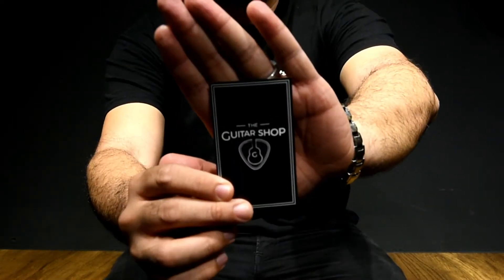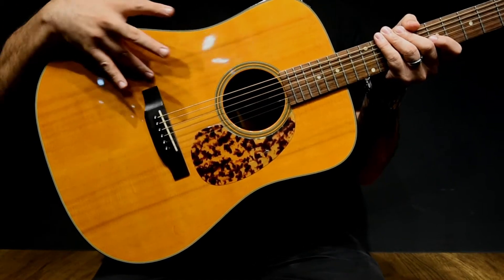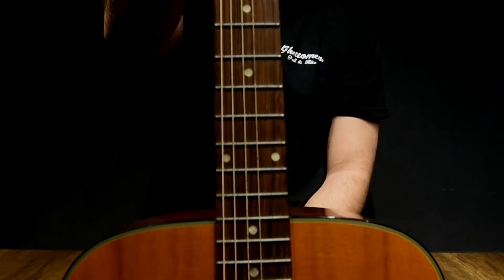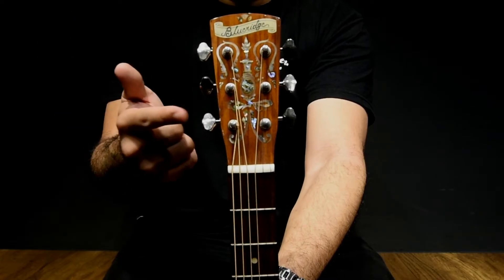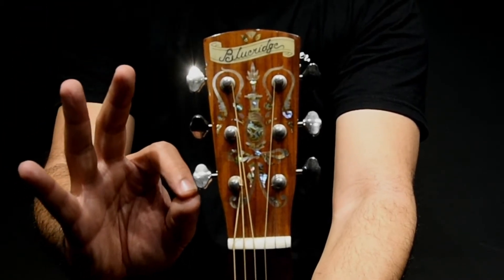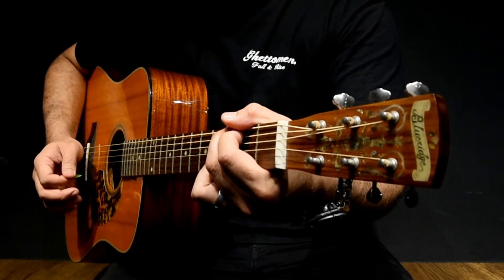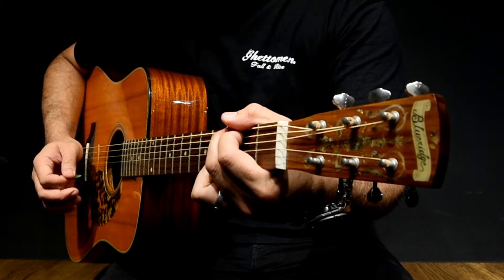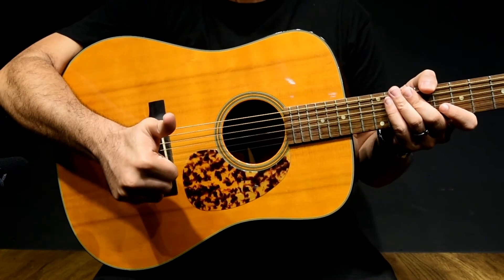Blueridge BR 140 - Quick Review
Don't underestimate this guitar! Sound is as good as the other 'famous' brand.

Here's why.

For more awesome acoustic guitars head to our website.